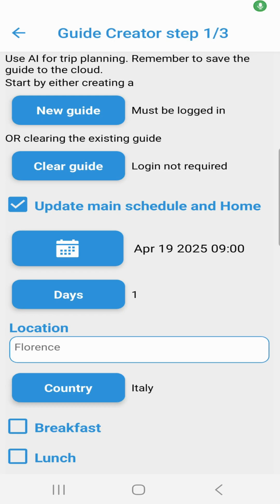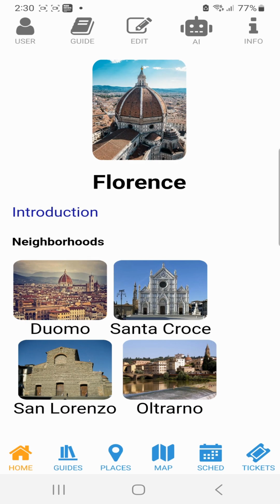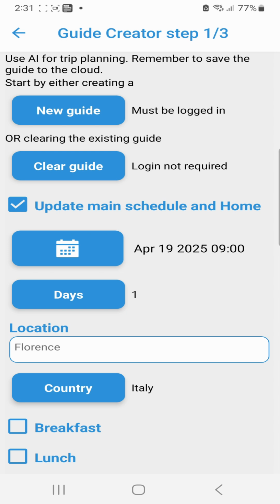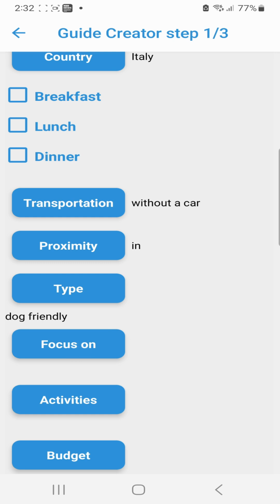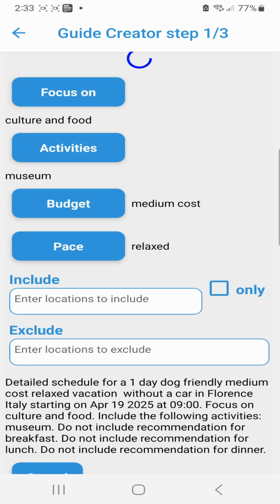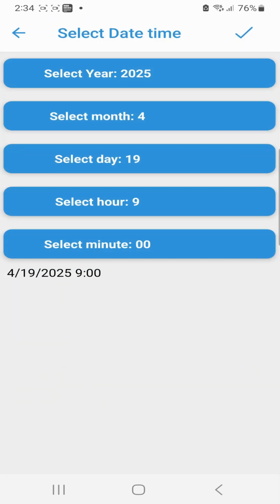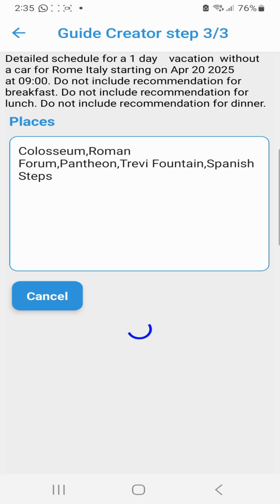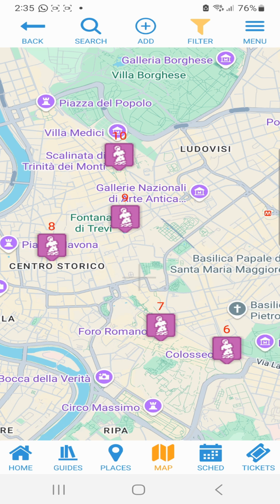Use AI for trip planning.